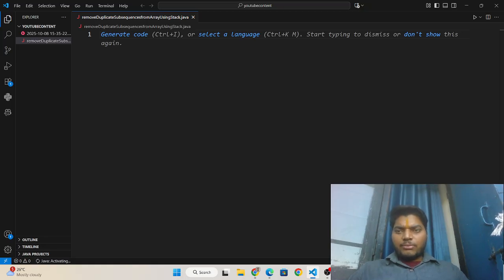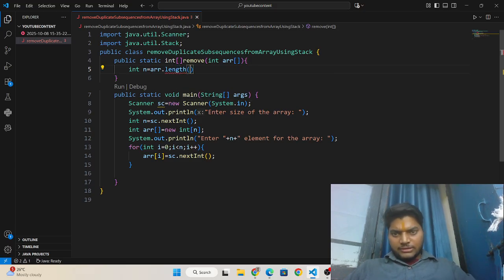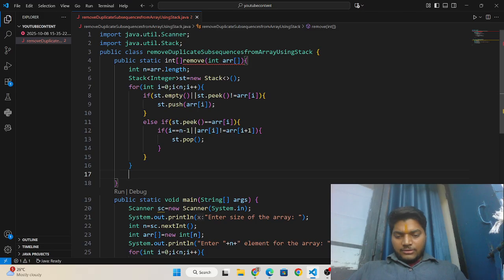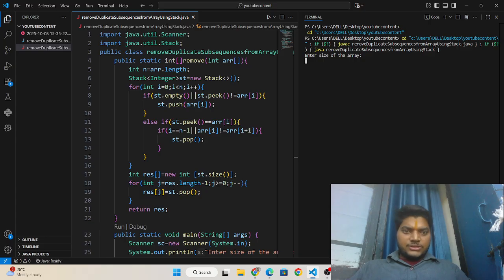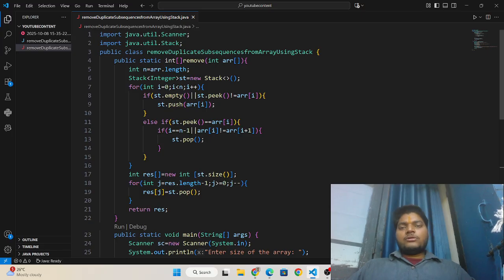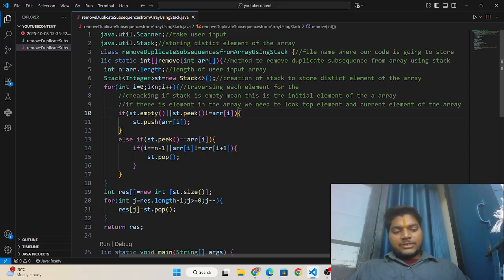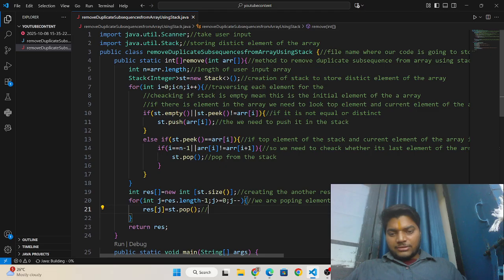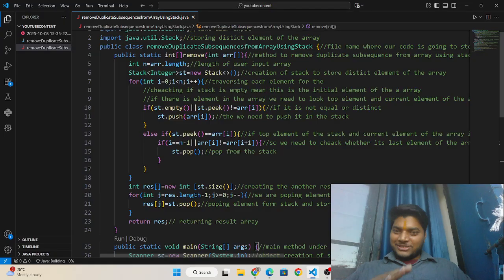REMOVE DUPLICATE SUBSEQUENCES FROM ARRAY USING STACK IN JAVA | BHARAT TECH SHOW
Welcome to Bharat Tech Show 💻 — your one-stop destination for easy programming tutorials, clear logic explanations, and practical coding examples!

In this video, we’ll learn how to remove consecutive duplicate subsequences from an array using a Stack in Java, explained step by step with logic, dry run, and complete code.

👉 Concepts Covered:

Array: A collection of elements stored in continuous memory locations.

Stack: A linear data structure that follows the LIFO (Last In, First Out) principle.

Subsequence: A sequence derived from another sequence by deleting some or no elements without changing the order.

Duplicate Subsequence Removal: The process of removing elements that appear consecutively in the same order (like 2,2 or 3,3).

🎯 What You’ll Learn:

How to use a Stack to detect and remove duplicate subsequences.

How to convert a Stack back into an array in Java.

How to take user input using the Scanner class.

How the logic works internally with a dry run demonstration.

📘 Code Logic:
1️⃣ Traverse the array and push unique elements into the stack.
2️⃣ When consecutive duplicates are found, pop the top element from the stack.
3️⃣ Convert the stack into an array and print the final result.

📺 About Bharat Tech Show:
Bharat Tech Show is a coding and tech learning platform where we simplify complex programming concepts with clear explanations, real examples, and easy-to-understand language.
If you love learning Java, Data Structures, and Programming Logic, this channel is for you!